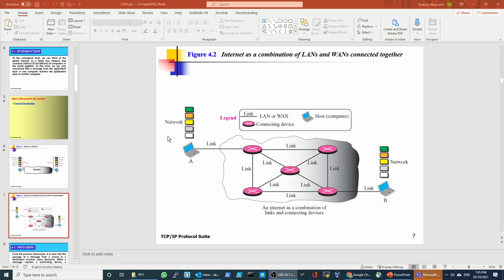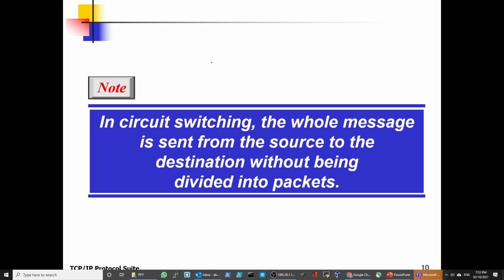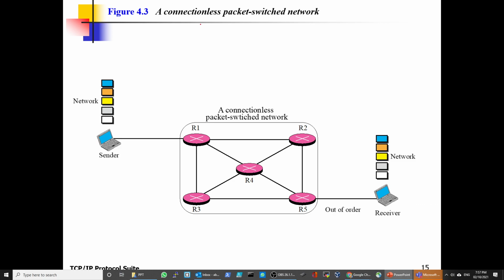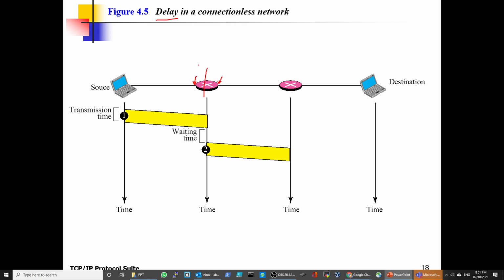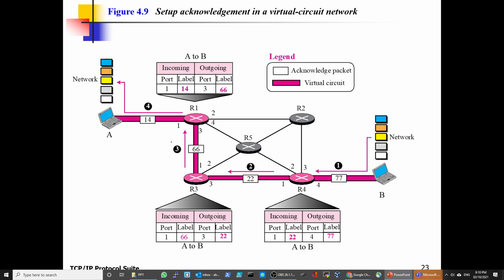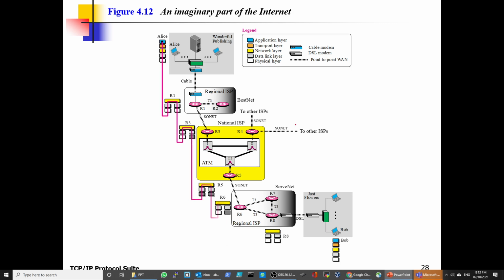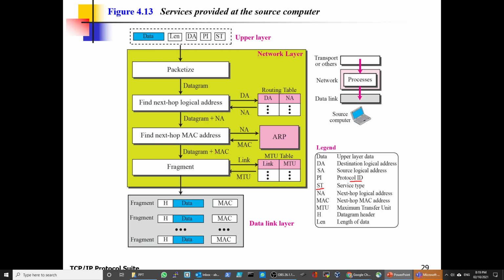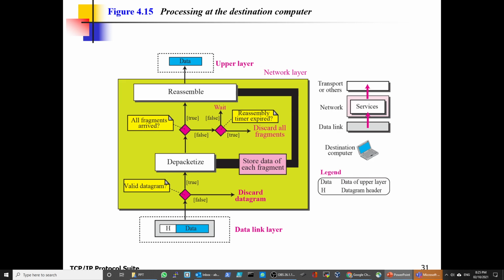DCC - Lecture 3-2